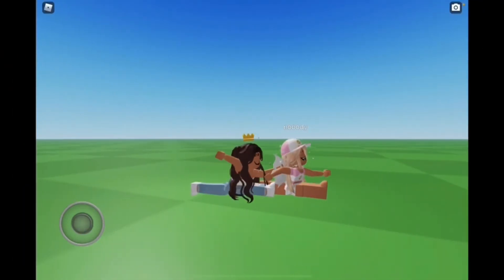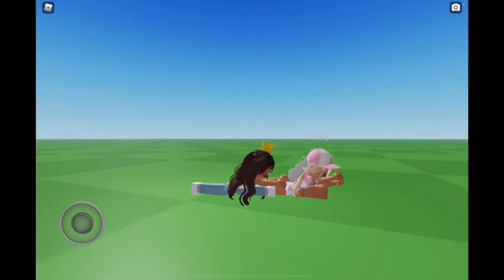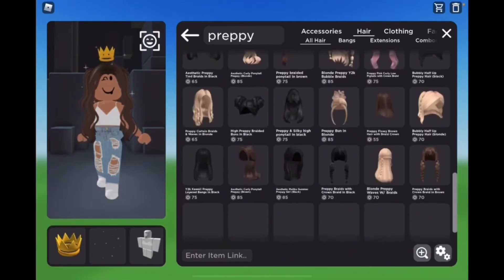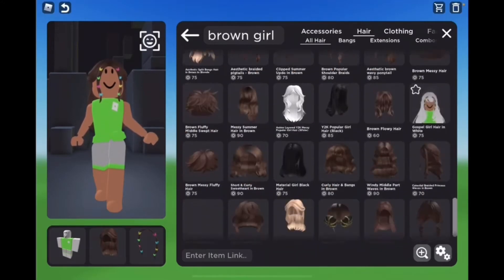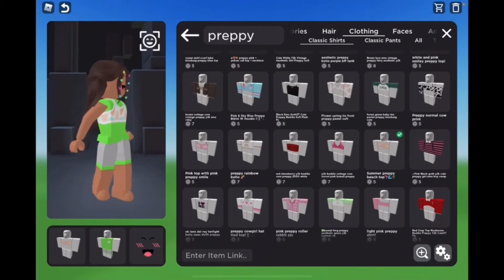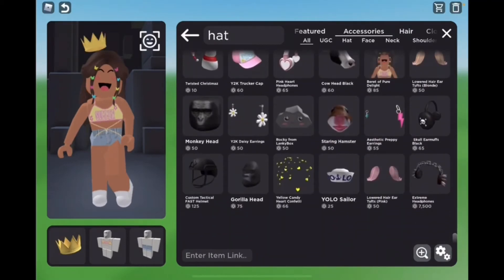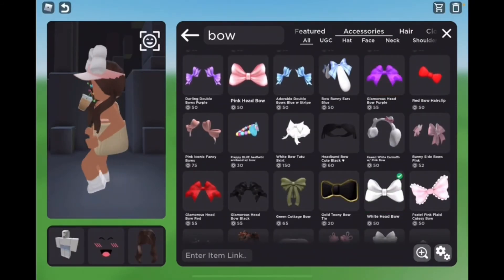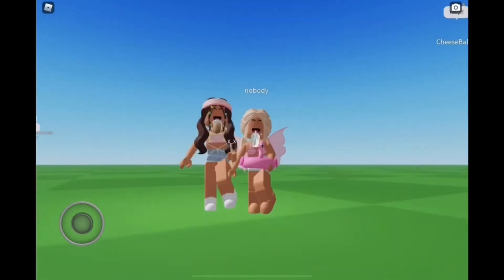Softie avatar competition